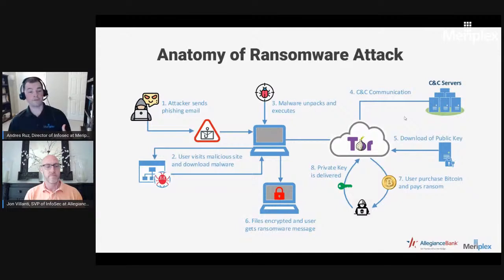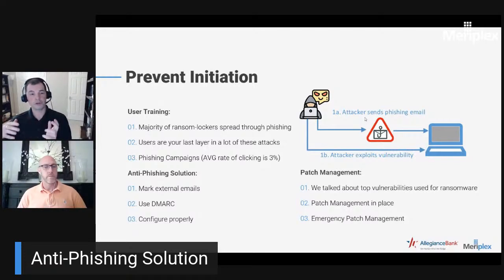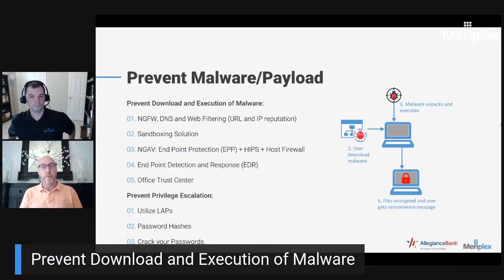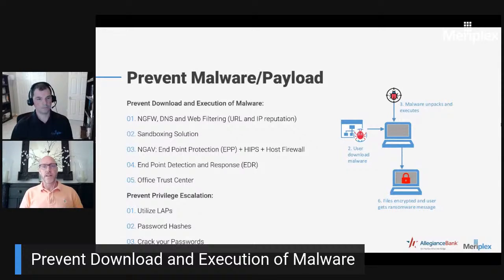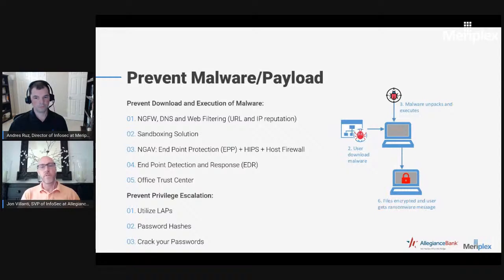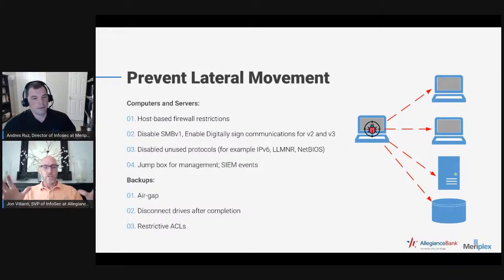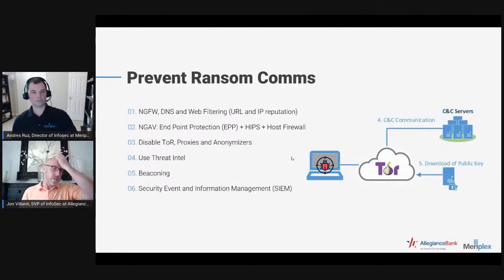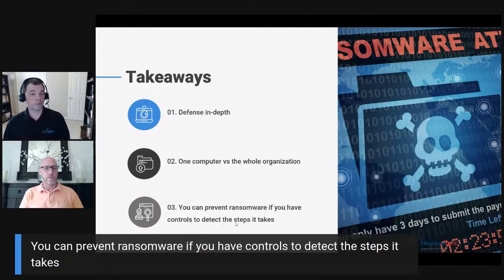How to Prevent Ransomware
Join our live interactive discussion with Meriplex Director of Information Security, Andres Ruz and Allegiance Bank SVP of Information Security, Jon Villanti on HOW TO PREVENT RANSOMWARE.

Ask questions  and get engaged with leading cyber-security experts on how to protect your business from attacks.